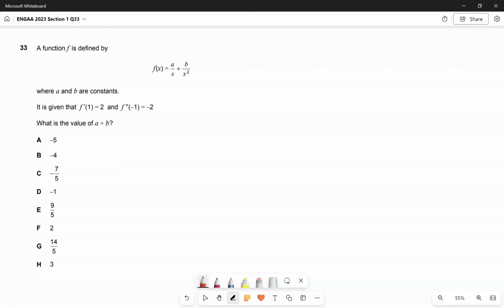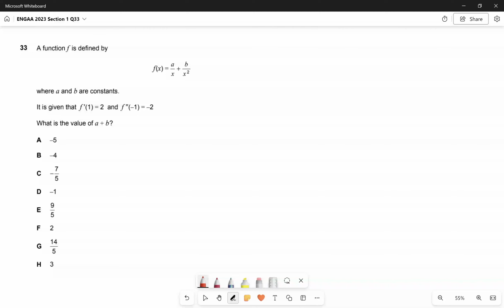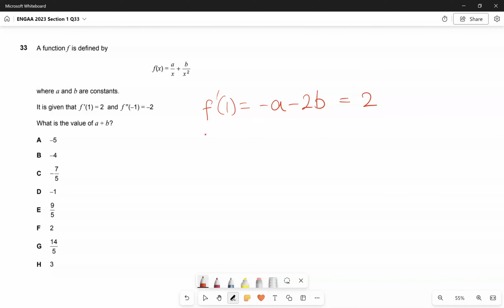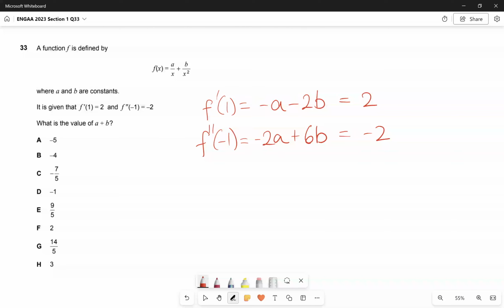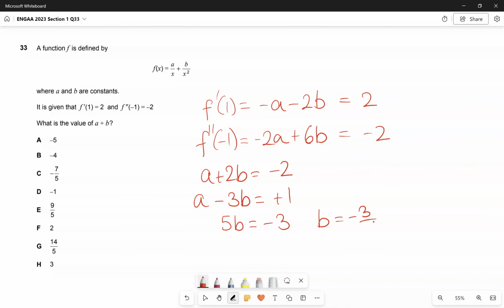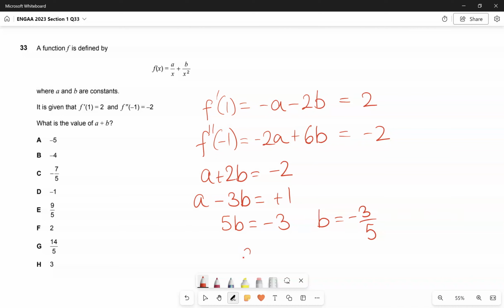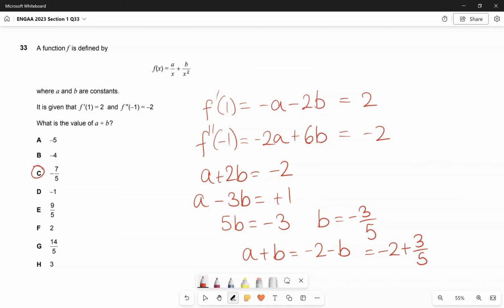ENGAA 2023 Section 1 Q33